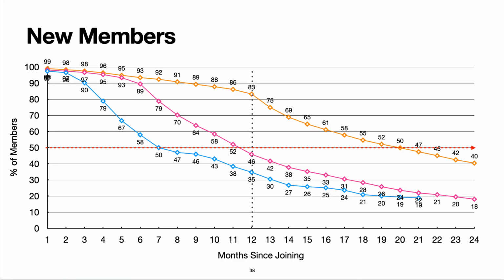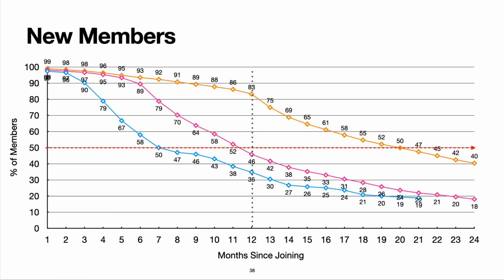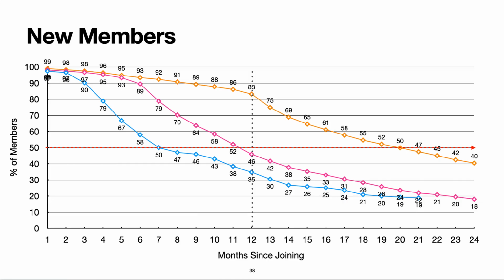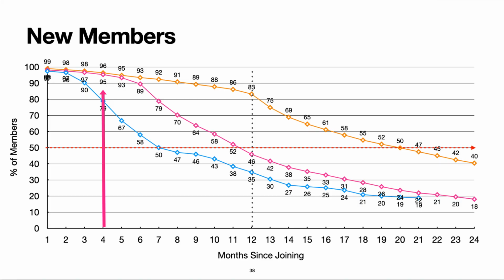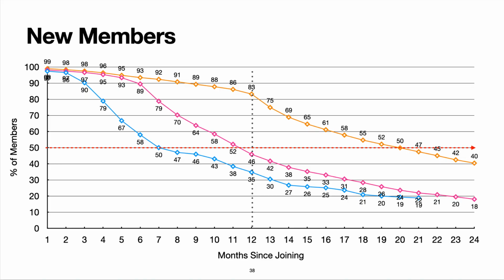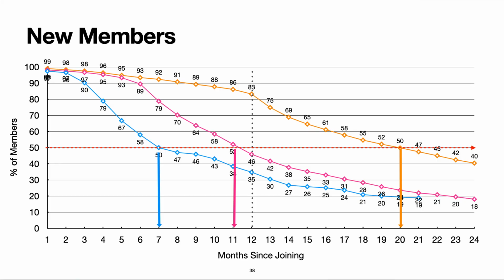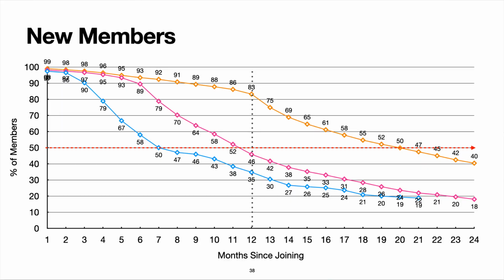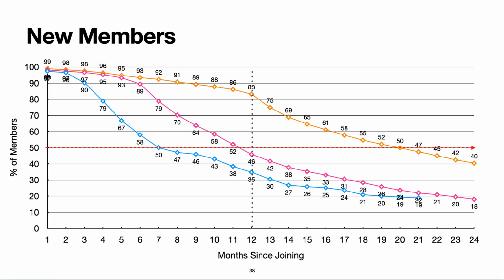What Does a Survival Curve Actually Show?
A recent Lunchtime Lesson using a survival curve prompted a few questions about what the graph was actually showing.

In this video, I explain how survival curves help us look beyond the number of members leaving and see how long different groups remain active.

It is a useful way of seeing where the retention picture begins to change and where further attention may be needed.